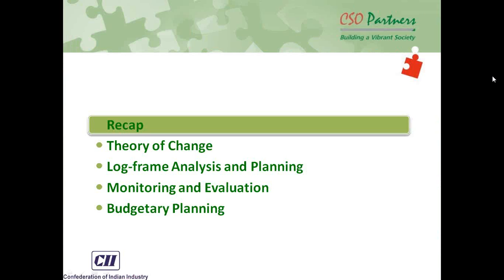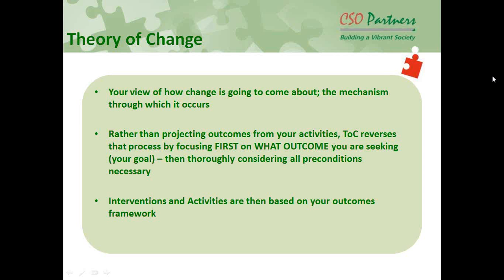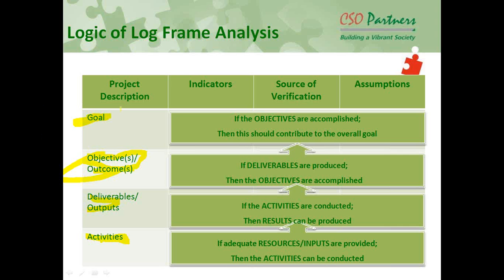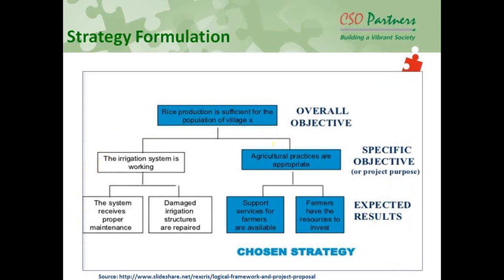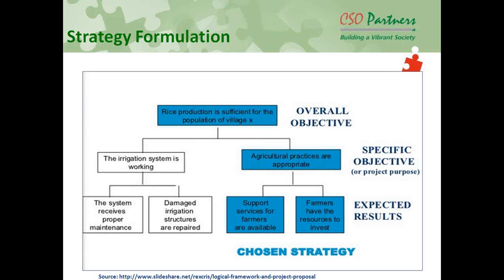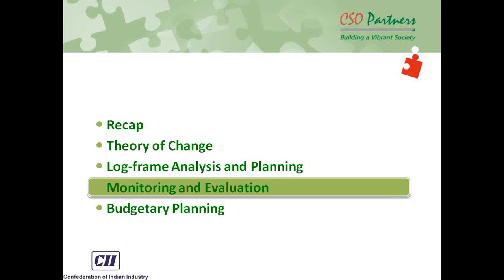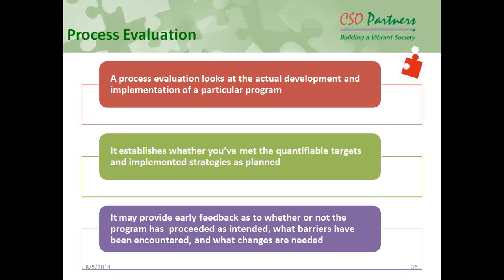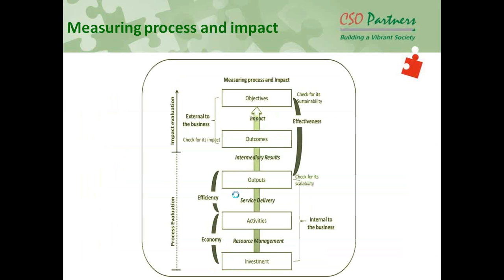2014 10 14 11 10 Mastering CSR CII Online Certificate Course on CSR – 2014 Session 10